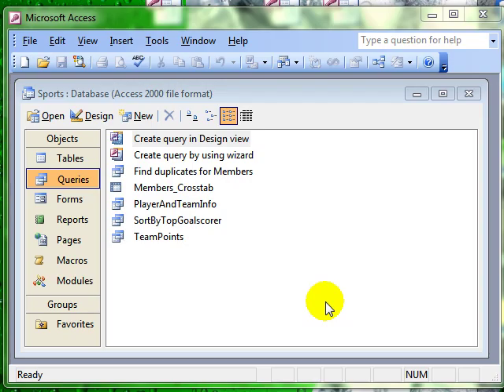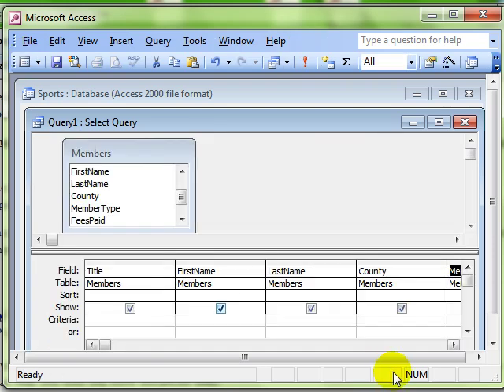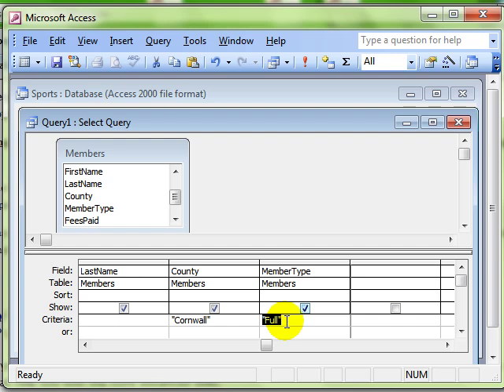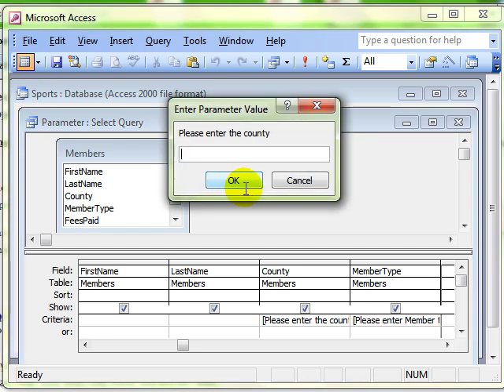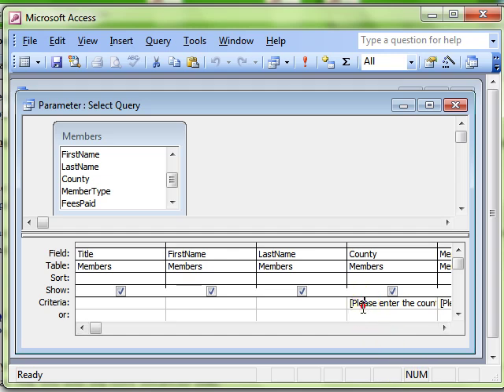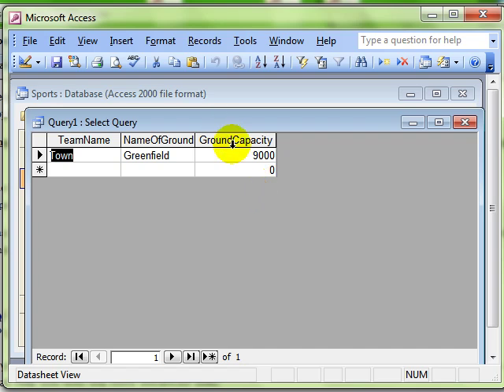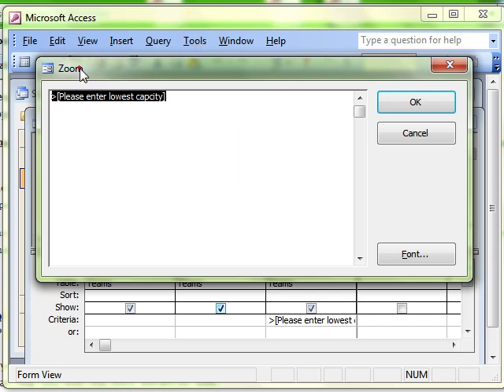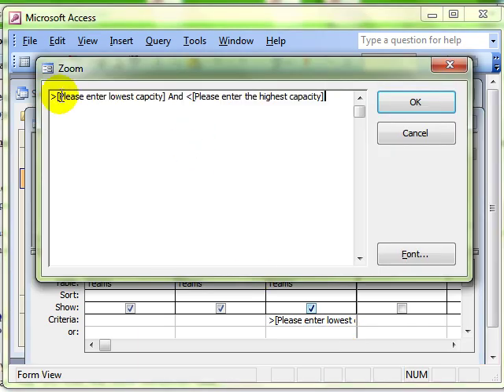Am 5.3.2.1 Parameter Queries in Microsoft Access 2003